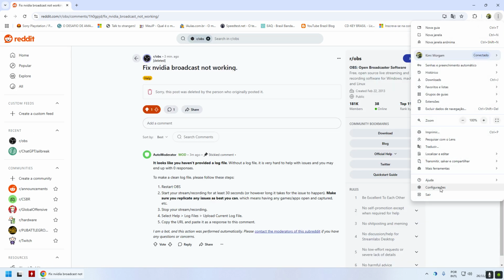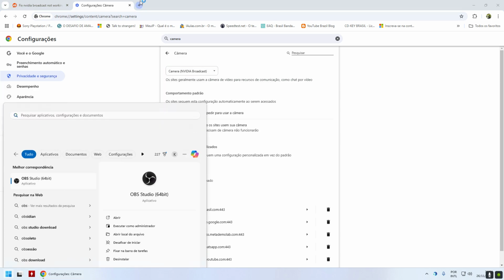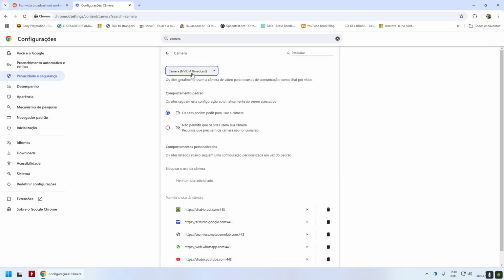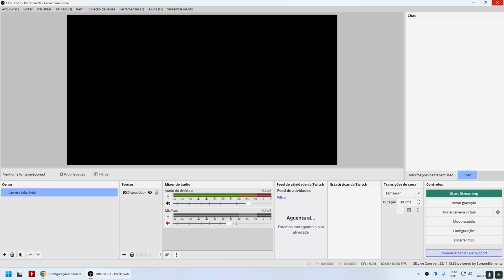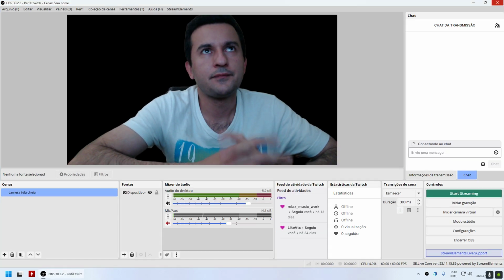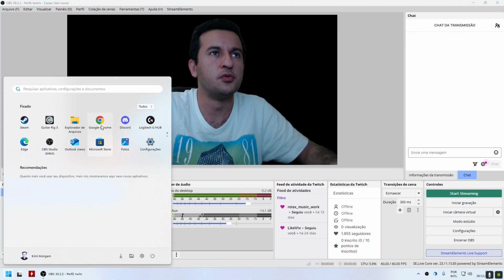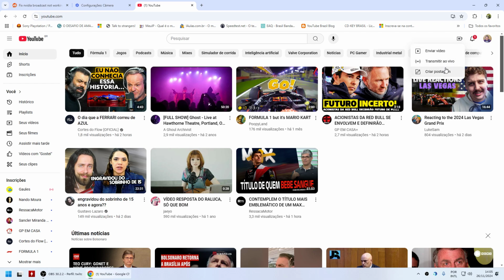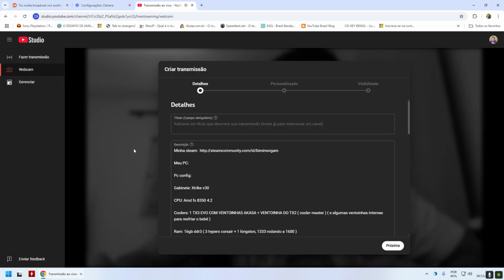Nvidia broadcast not working on obs, chrome, etc, FIX!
Windows 11 broken the camera configurations, but we have a way.